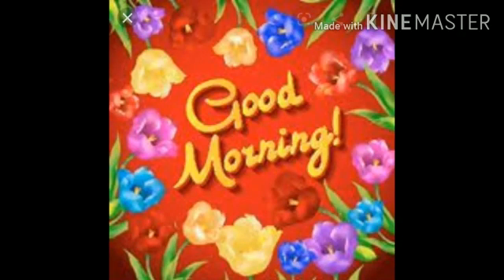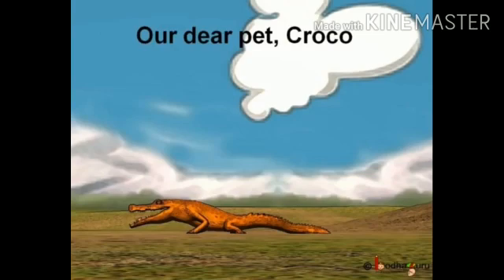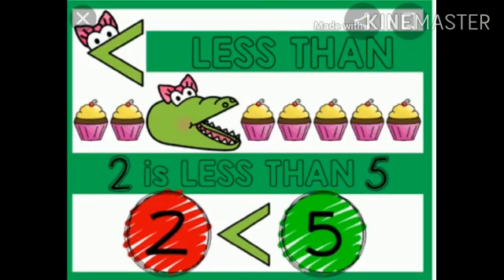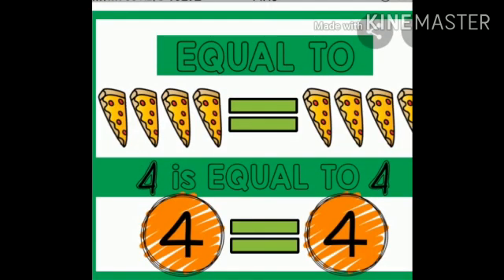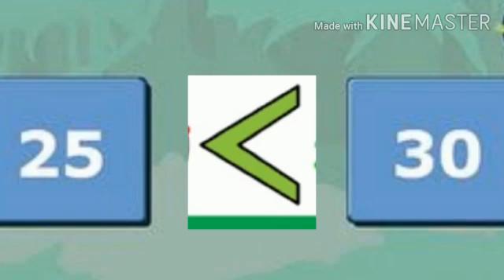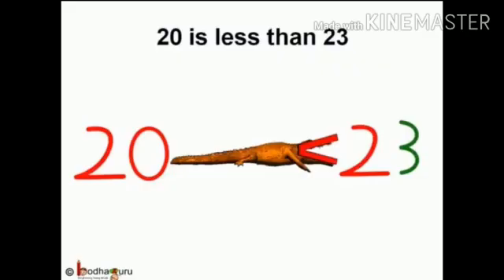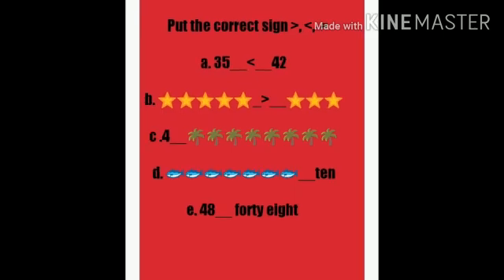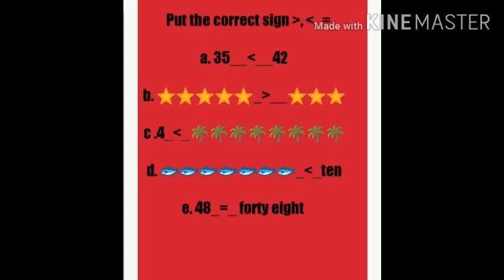Put the correct sign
Explanation of greater than, less than and equal to